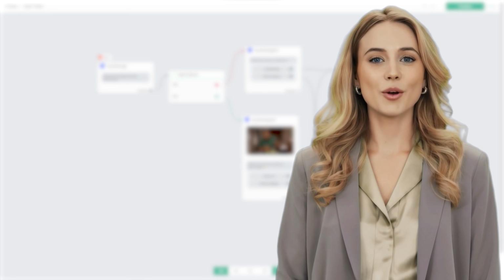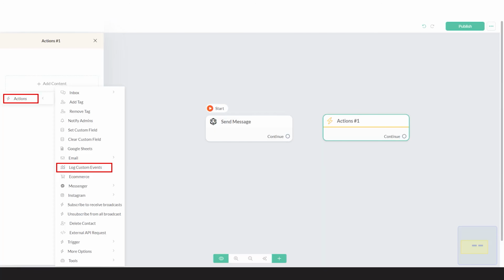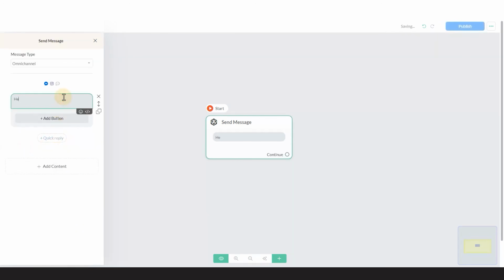How the Log Custom Event Action Works in HeroBot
In this tutorial, we’ll show you how the Log Custom Event Action works in HeroBot. This feature allows you to track the number of times a specific event happens within your flow, giving you a way to keep track of actions that take place as users move through your chatbot flow. Understanding how custom event logging works is useful when you want to know how often a particular action happens in your HeroBot flow.

To help you understand how it works, we’ll create a simple flow and demonstrate how to log a custom event each time a button is clicked. This example shows how the Log Custom Event Action can be used to track a specific event within your HeroBot flow, making it easier to understand how custom event tracking works in practice.

Seeing the action in a real flow can make the concept much easier to understand, especially if you’re new to custom event tracking in HeroBot. The button click example gives you a clear idea of how an event can be logged and tracked within a flow without adding unnecessary complexity.

This short HeroBot tutorial is perfect for users who want to learn how the Log Custom Event Action works and how to track a specific event within a chatbot flow. By watching the example, you’ll have a clearer understanding of what this action does and how it can be used when working with events in your HeroBot flows.

Watch the full video to learn how the Log Custom Event Action works in HeroBot and see how a custom event can be logged when a button is clicked within your flow.